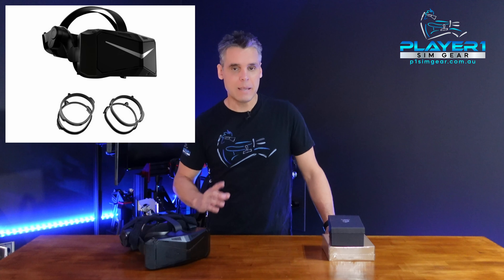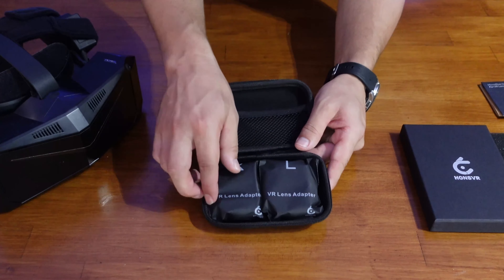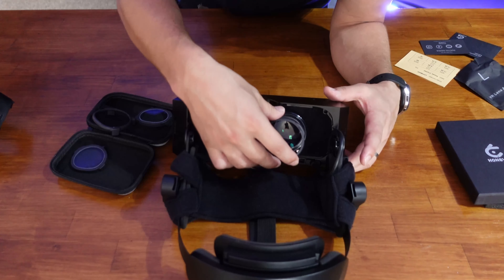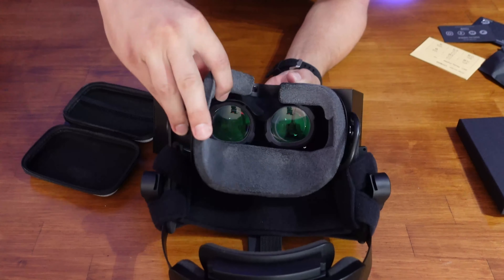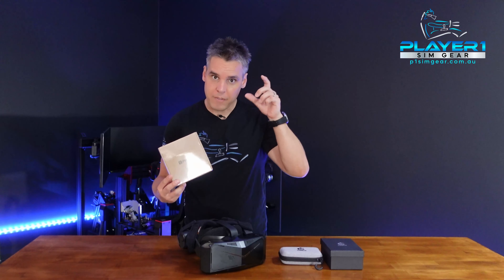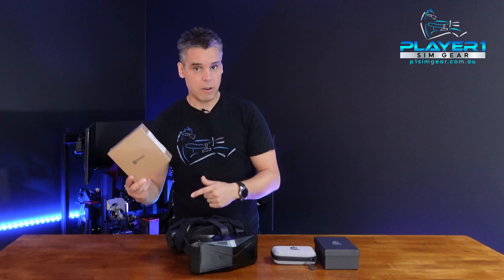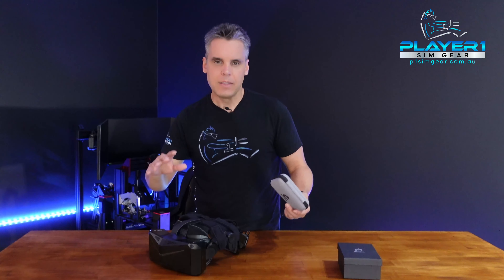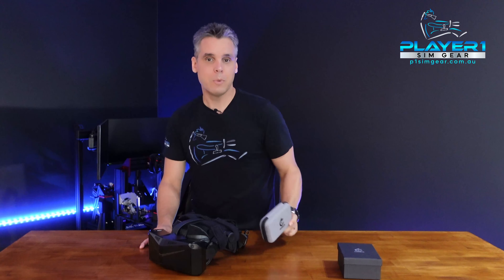Pimax Crystal Prescription Lenses Review - HonsVR - Ditch your glasses!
Get rid of your glasses! We check out the prescription lens inserts for the Pimax Crystal by the team at HonsVR.  These lens inserts are perfect for flight sims, sim racing, or any VR use-case. This video looks specifically at the Pimax Crystal, but the team at HonsVR make prescrption lens inserts for a wide range of VR headsets.

0:00  Intro
0:21  Unboxing
1:02  Installation
1:59  15mm Face Foam
2:47  Final Thoughts